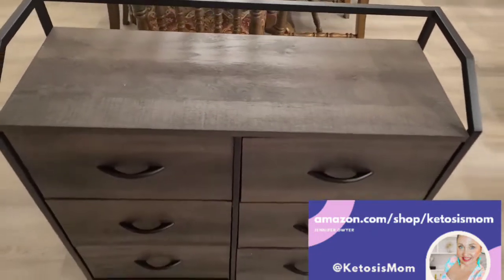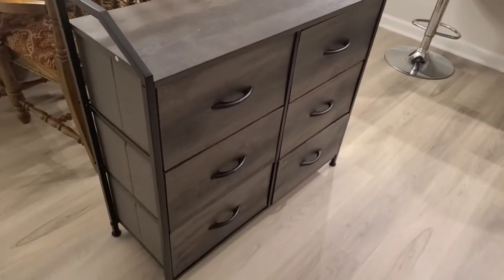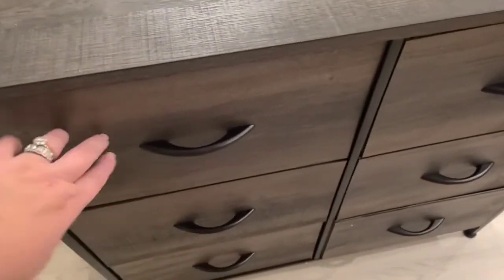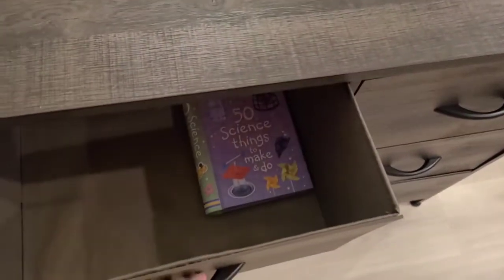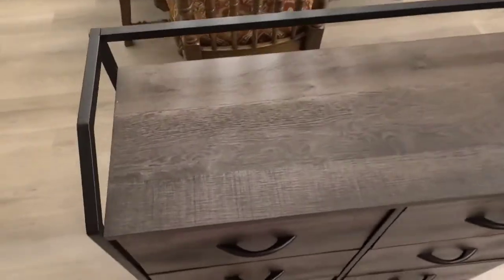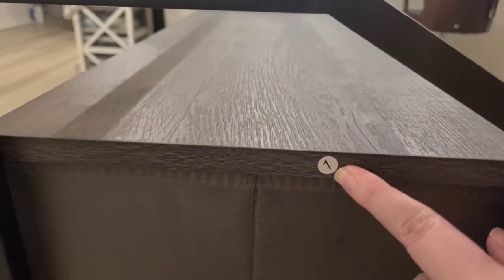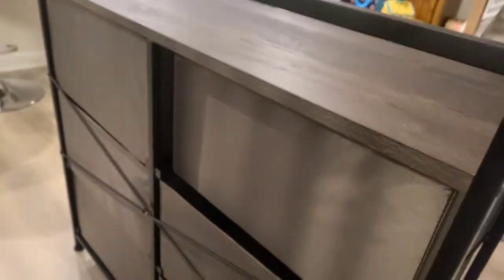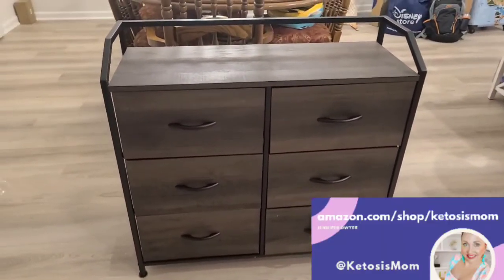Reviews Wood Look drawers from Amazon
ketosismom.live

- Jennifer @KetosisMom